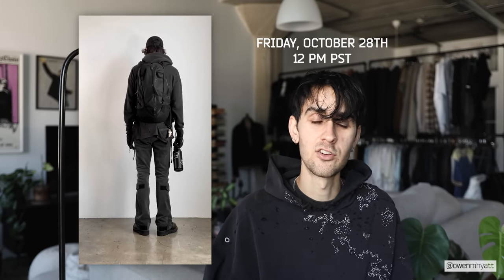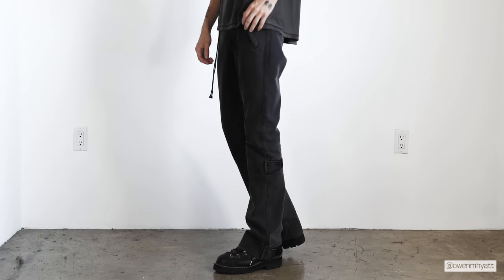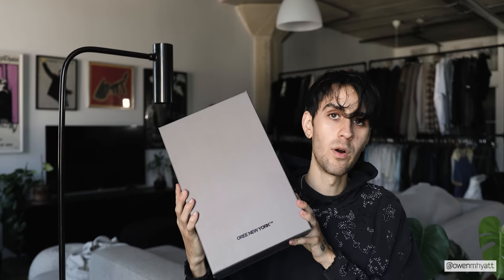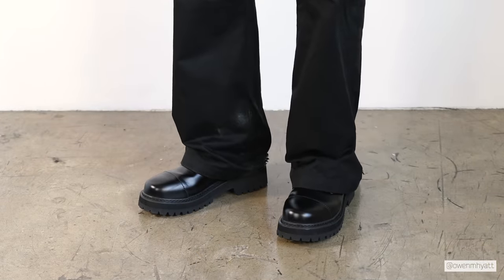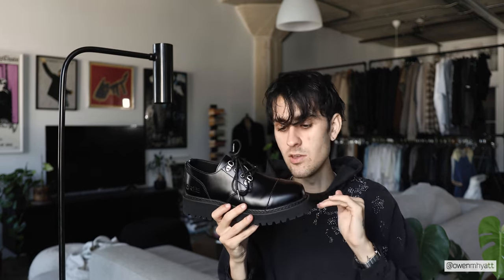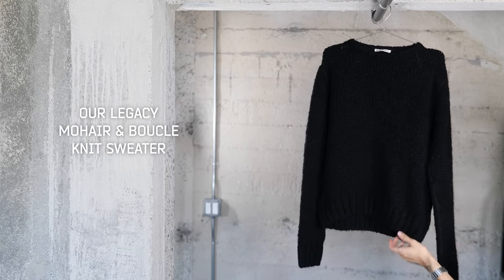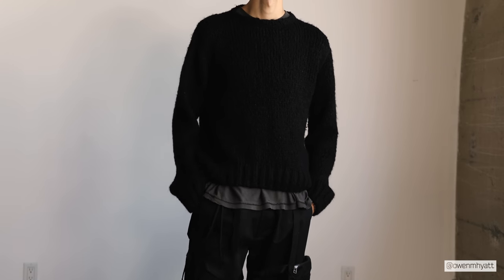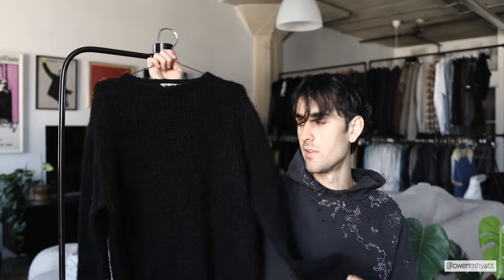October Pickups (Raf Simons, Our Legacy, Oreé NYC & more)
These are my pickups for the months of September and October!

➤ CHAPTERS
00:00 Intro
00:38 SOMAR Drop
1:46 Oreé Infantry Derbies
3:43 Our Legacy Sweater
4:44 S&W Hoodies
6:32 Raf Simons Cargos
9:22 Raf Simons Rider
11:47 Vintage Bomber Jacket
13:02 Molle Backpack